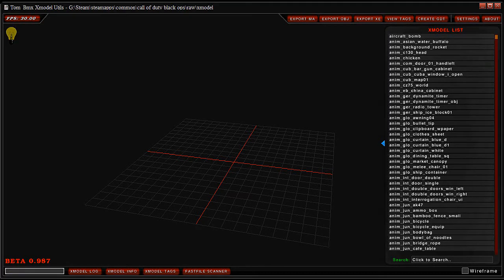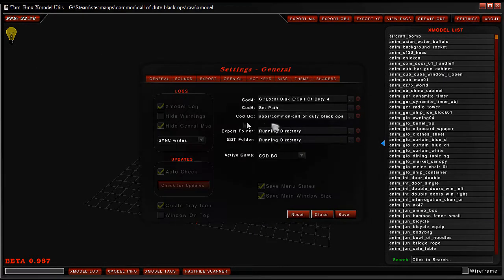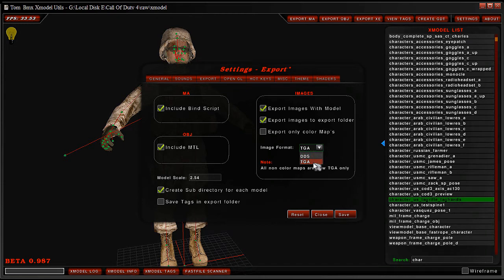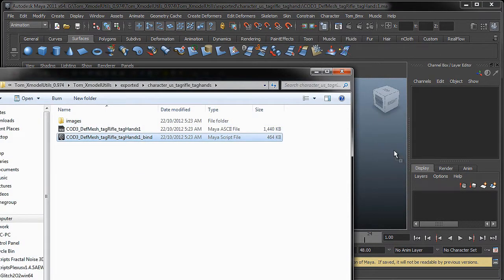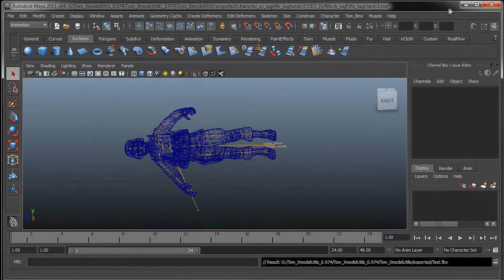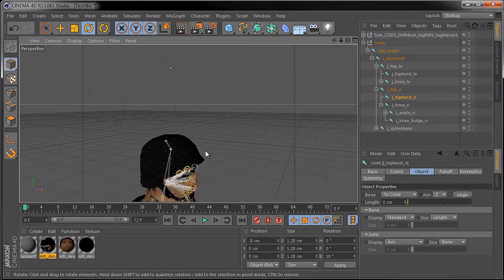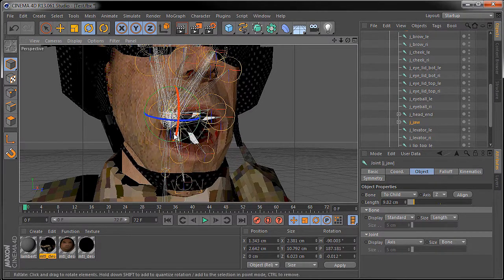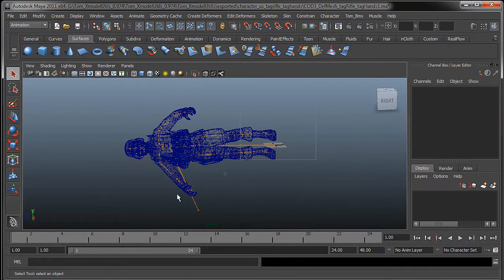TomXmodelUtils | Application | Video demonstration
This tool has been around for a while but not for a long time,its super easy and the models you export come out already rigged witch makes things not only super easy but a hole lot cleaner, you can export models from call of duty 4,5 and 7,and if black ops 2 is like black ops then i have a feeling that there will be an update in a month or 2 "im not sure though"
has a rely nice looking GUI gives you a sick little preview for the models unlike other apps like xmodel exporter.

he also has lots of other little and big tools as well for exporting animations sounds .etc.